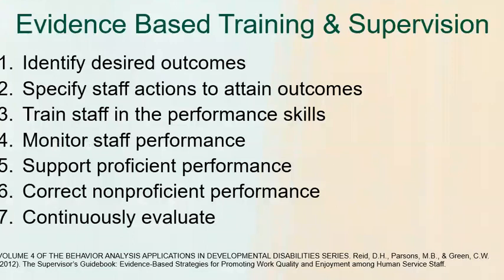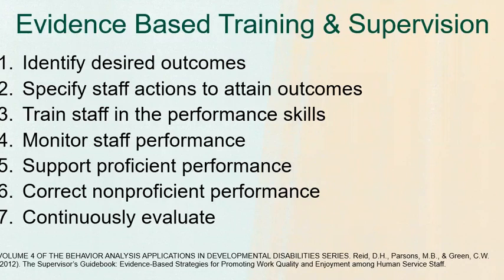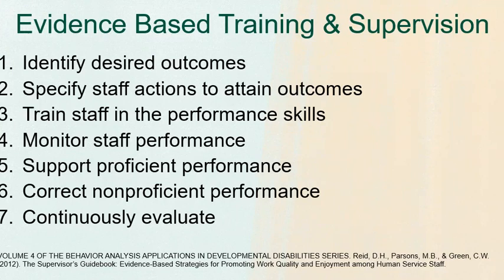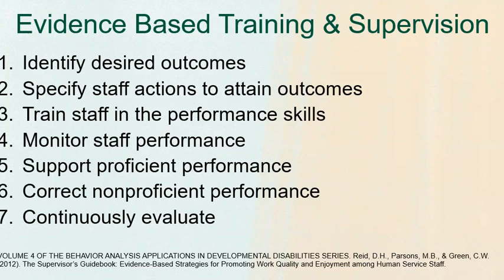ABA Supervision | Evidenced Based Training & Supervision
What is evidence based supervision?